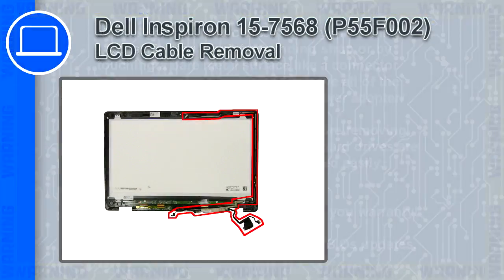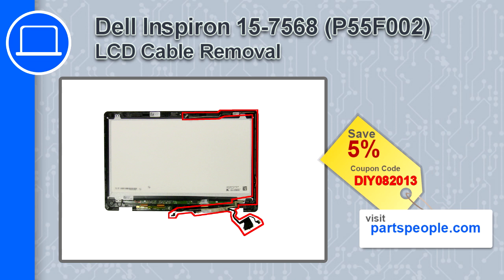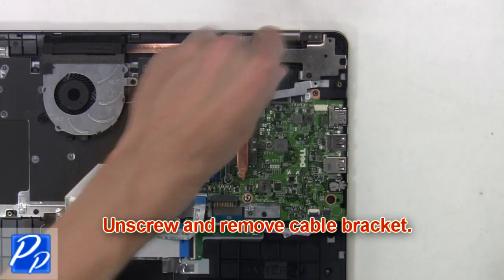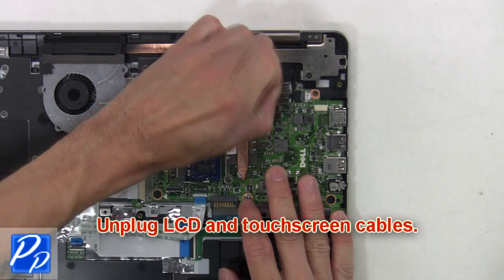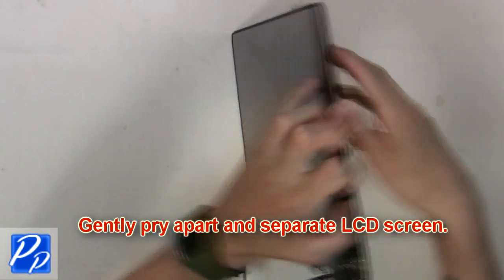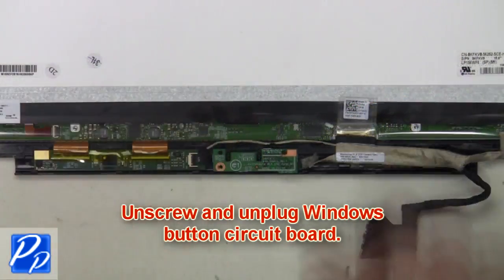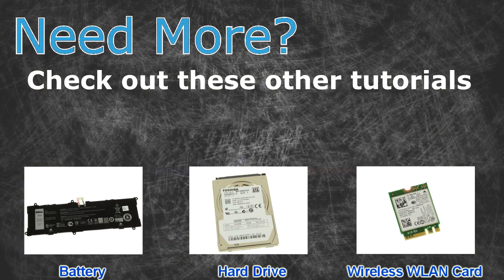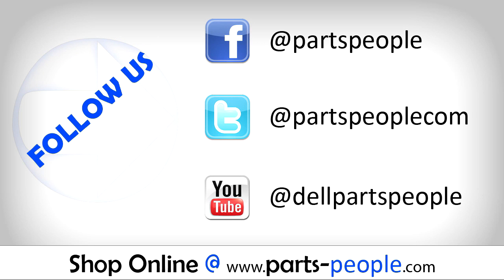Dell Inspiron 15-7568 (P55F002) LCD Cable How-To Video Tutorial